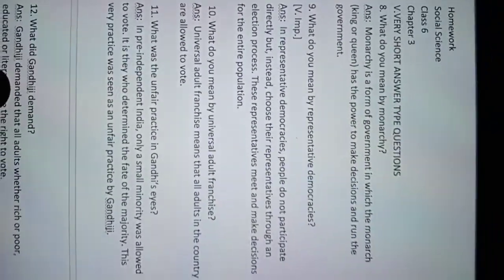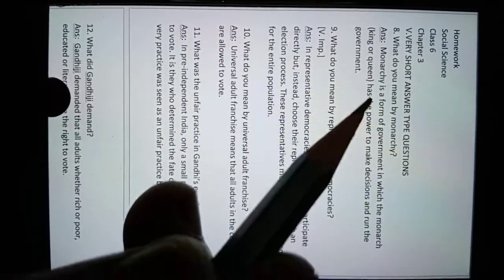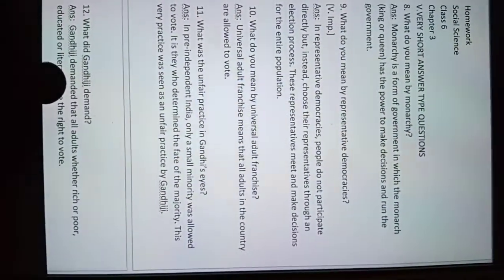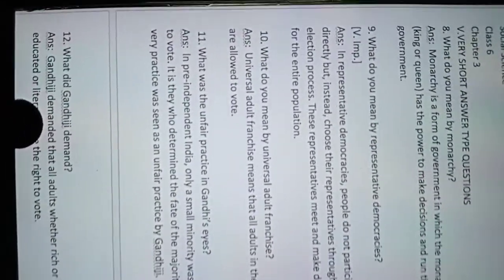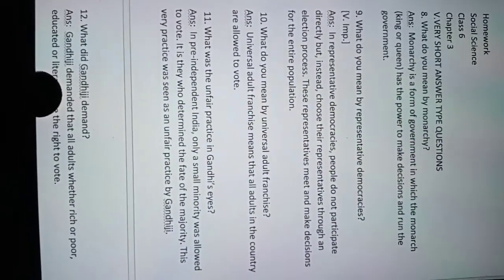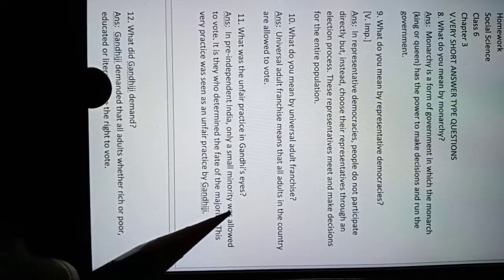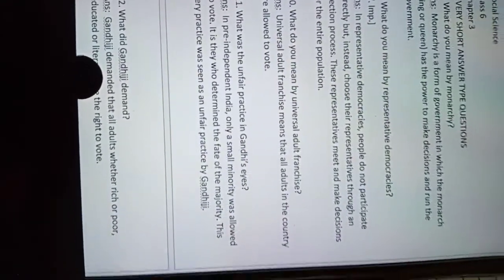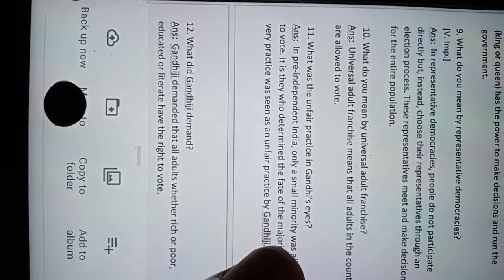Rsps, class-6 Social science hw,17/6/2021